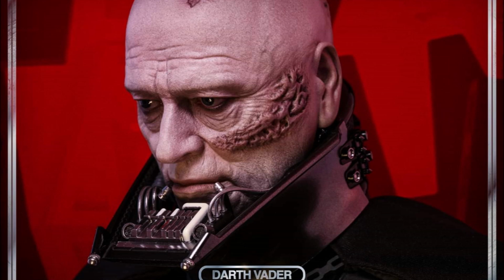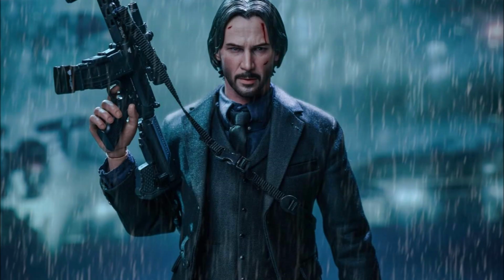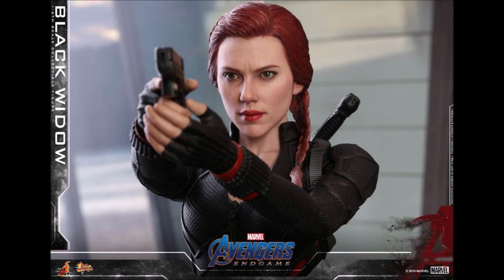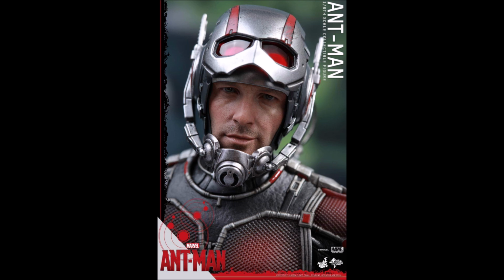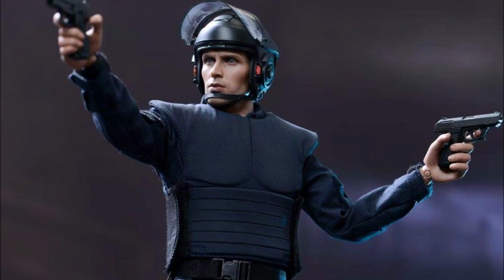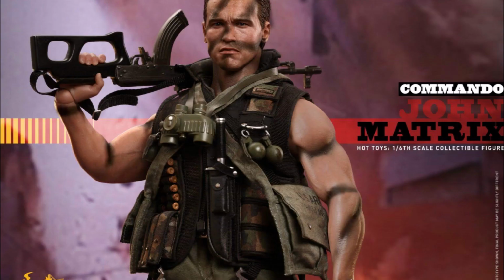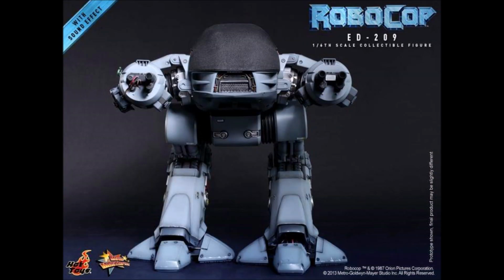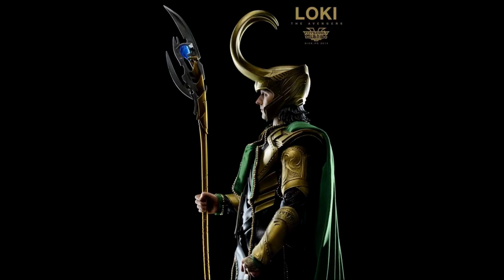HOT TOYS. GOING DOWN THE RABBIT HOLE